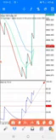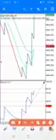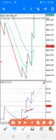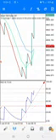simple way to catch the spike in boom and crash